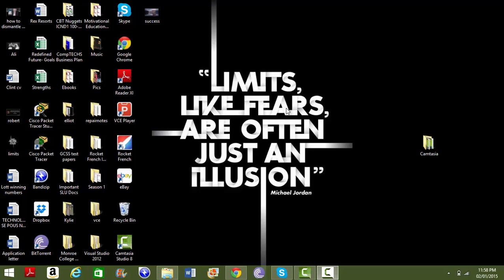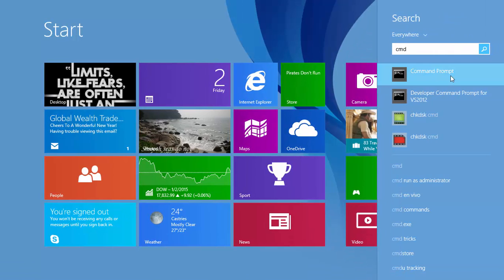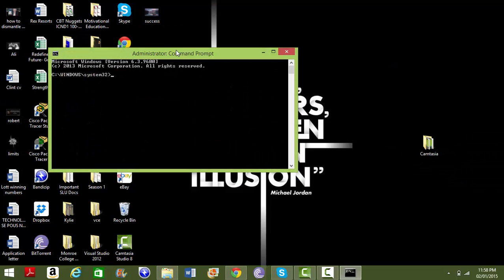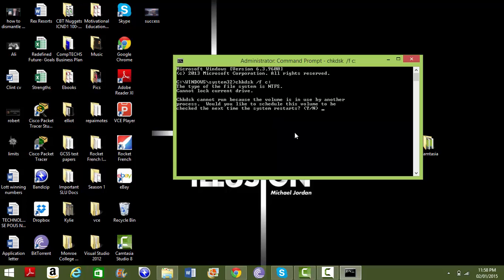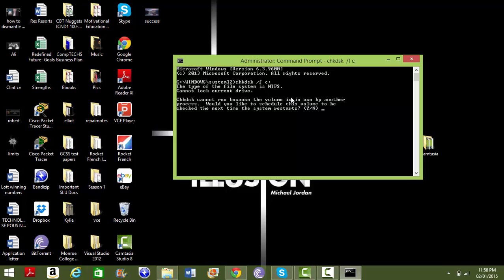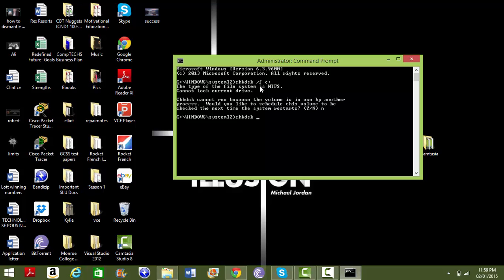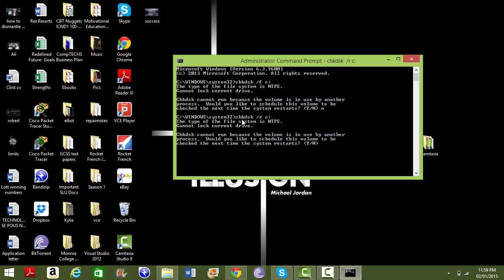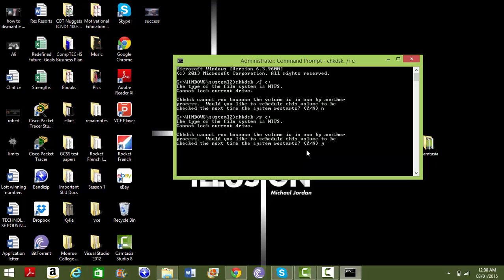How to run Check Disk (chkdsk)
In this short video, Clint displays how to run check disk from the command prompt on Windows 8.1.